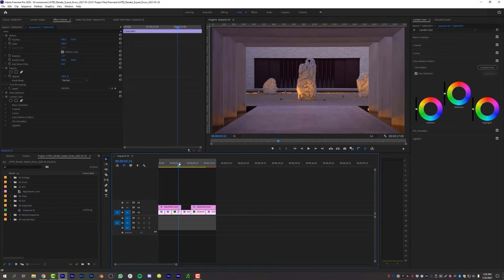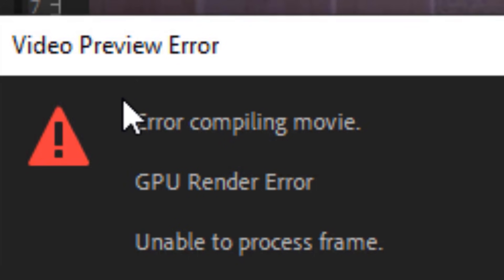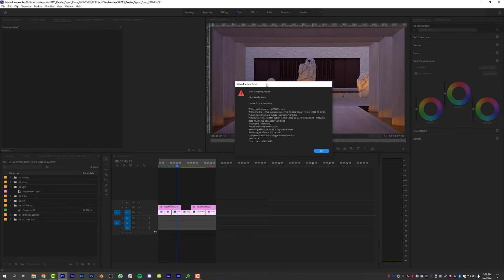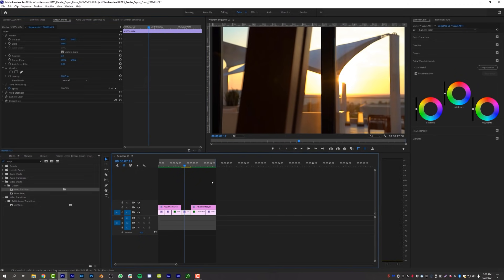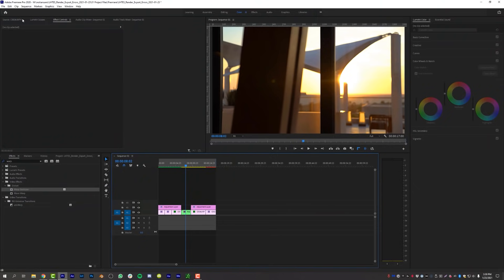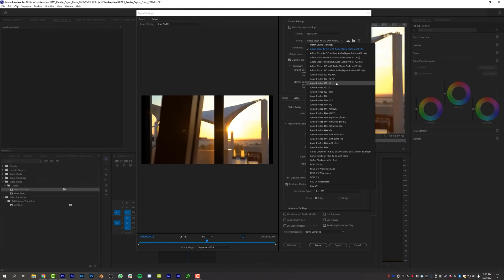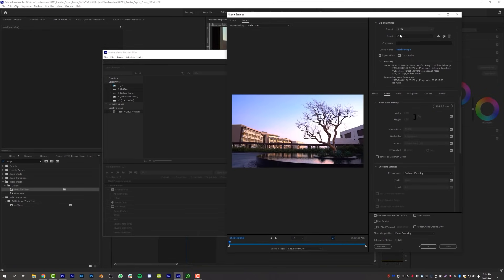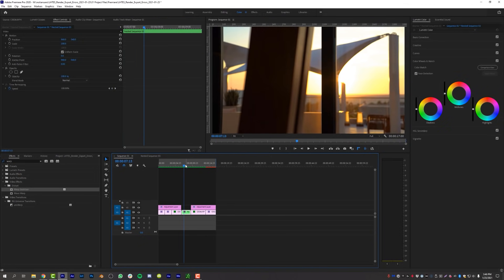How To Fix Adobe Premiere Render and Export Errors (2023)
In this Adobe Premiere tutorial, I show you how to fix common render and export errors!

0:00 - Intro
0:56 - Good Housekeeping
1:03 - Update Adobe Premiere
1:19 - Update Windows / MAC
1:30 - Update Graphics Card Drivers
1:47 - Perform a Clean / Custom Install
2:07 - Restart Your Computer
2:36 - Set Correct Sequence Settings
3:39 - Turn Off “Refresh Growing Files”
4:17 - Valuable Information in Render Error Message
5:33 - Deactivate Plugins to Find the Problem
6:31 - Reorder Plugin Stack to Fix Issues
7:00 - Use Adjustment Layer for Plugins
7:31 - Plugin Render Error Recap
7:57 - Try Nesting the Problem Clip
8:18 - Nest Clip and Scale 1% and Render Again
8:39 - Change Video Preview Type
9:40 - Change to Software Encoding
10:41 - Export Error Fixes
11:13 - Export to ProRes Instead of H.264
12:32 - Use Software Encoding on Export
12:56 - Use Adobe Media Encoder
13:58 - Nest Entire Sequence Before Exporting
14:44 - Guess Based on Export Completion Percentage
15:20 - Comment Which Tip Helped You
15:41 - Outro

notiansans